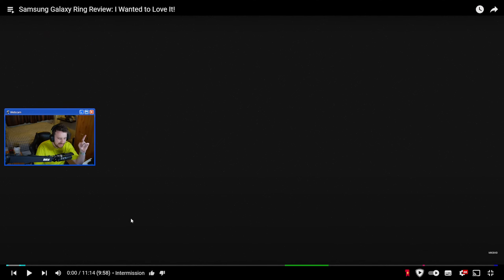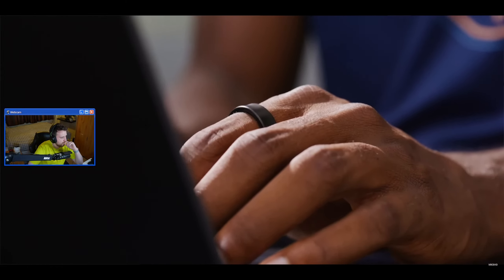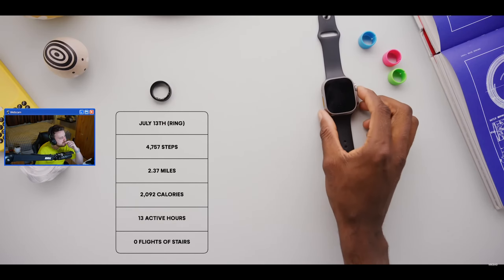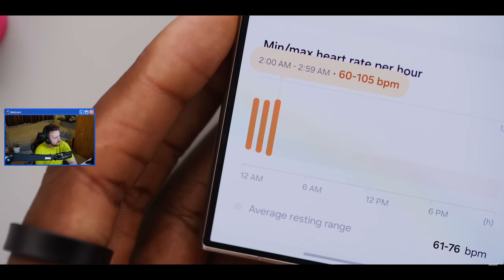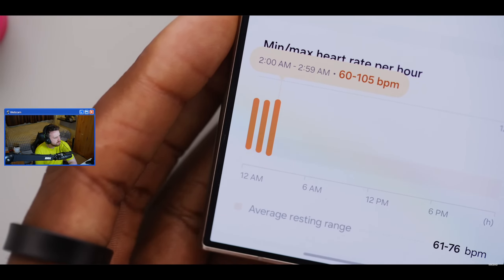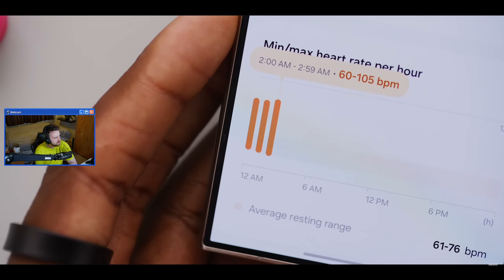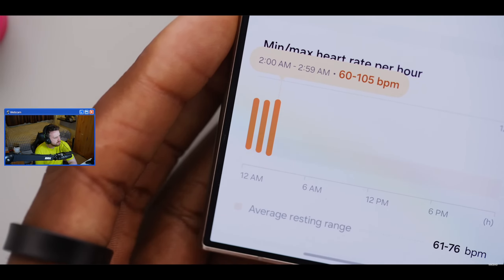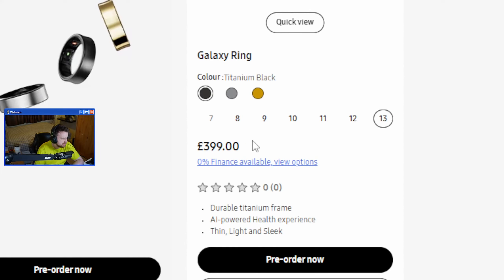REACTING TO "Samsung Galaxy Ring Review: I Wanted to Love It!" by MKBHD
Discord (Link may expire - let me know if it is!)